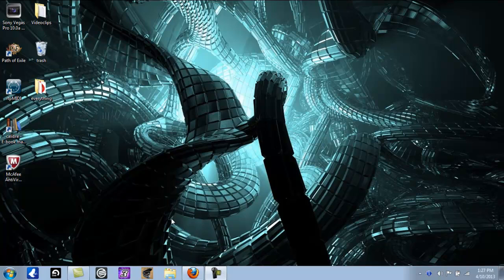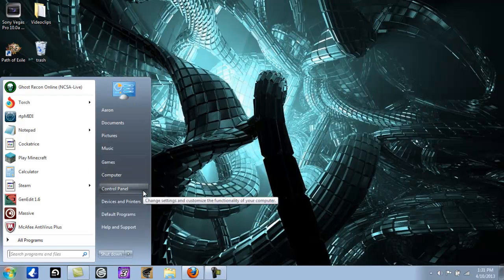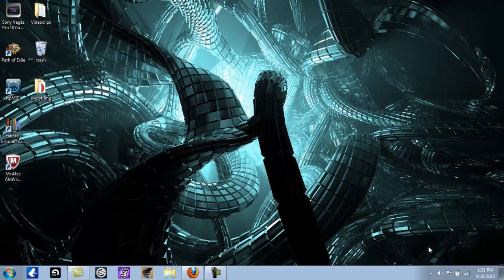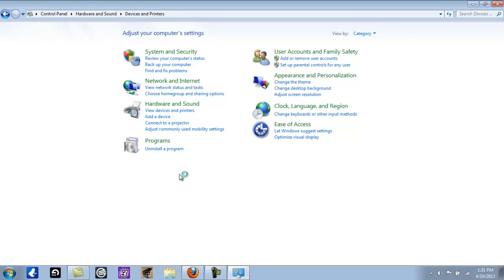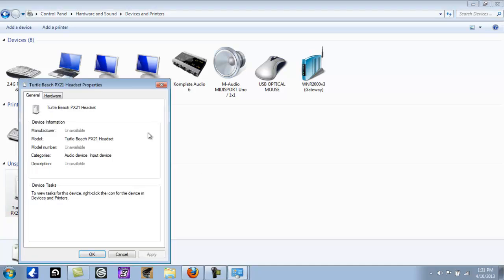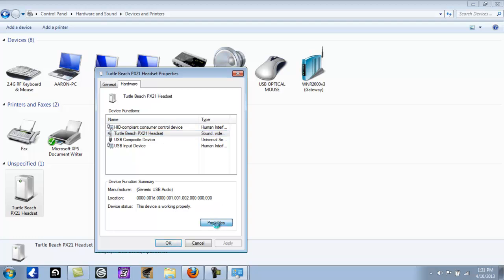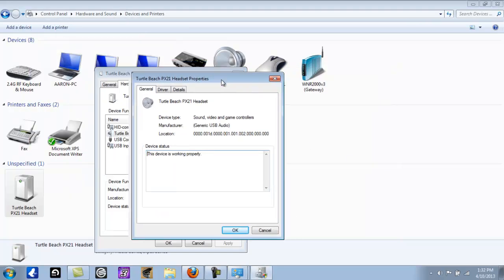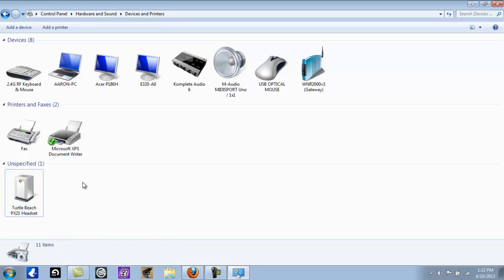HOW TO FIX TURTLE BEACH PX21 MIC PROBLEM!![PC]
Skip to 3:00 for tutorial